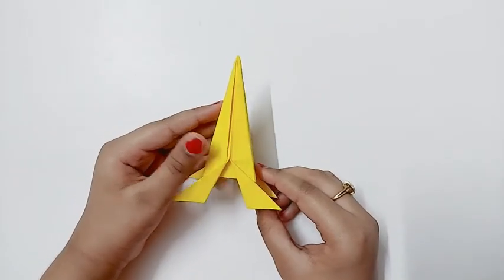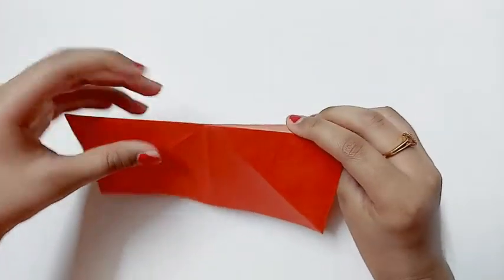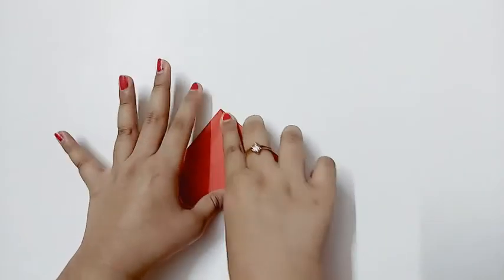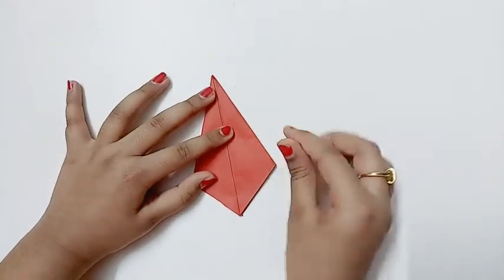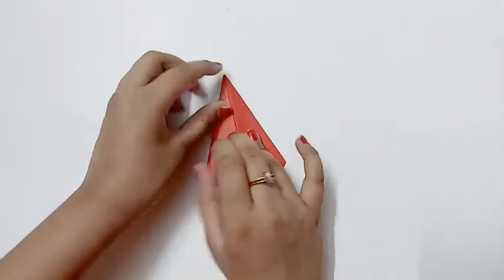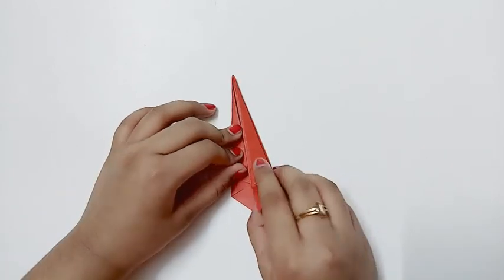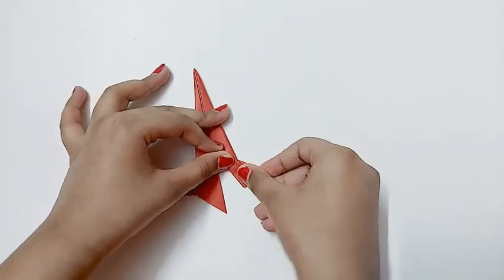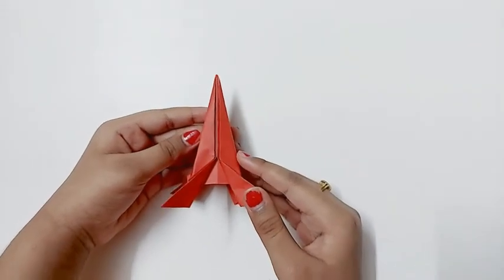How to make a Paper Rocket | Flying Rocket | DIY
Hey guys!!
In this video, I have shown you guys how to make a paper rocket.
This rocket is not only is a fun toy to play with, but it also flies!!

Happy Crafting! 🤗
Also, see: